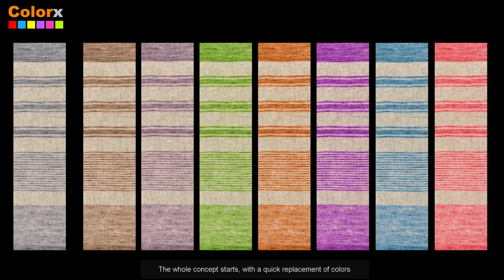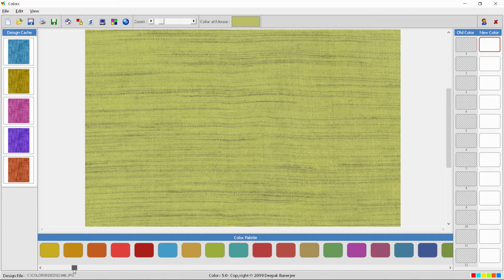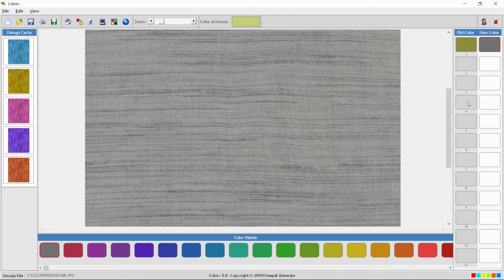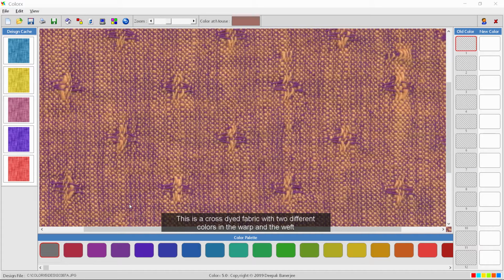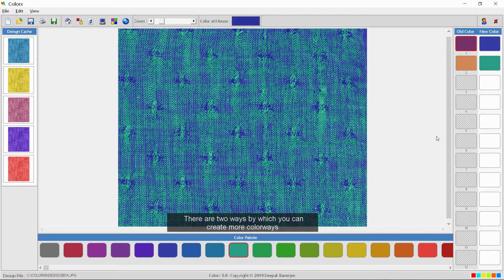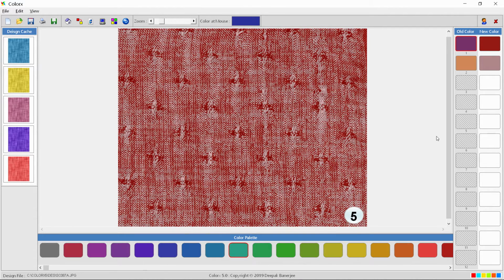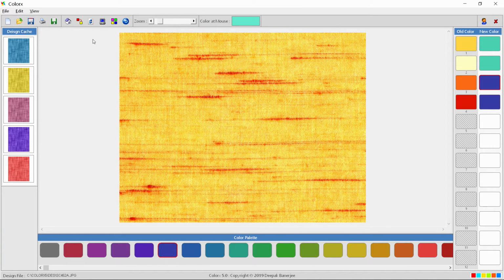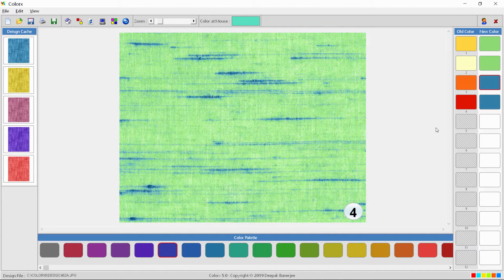Colorx - Piece Dyed Fabrics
Colorx is a user-friendly color replacement app for the MS Windows platform.

Colorx can quickly replace colors in piece-dyed fabric designs and create beautiful color options from a single image with just a few drag-drops !! The simple and interactive interface ensures the user to get hands on in minutes.  The colors are replaced keeping the light and shadow effects of the original image intact.

A power point of Colorx is its Auto-Color tool which randomly selects and replaces colors using a user defined color palette. Colorx comes with a set of pre-fed color palettes to create amazing color-ways from a single image. The app is supported by simple instructional videos that easily take the user through the steps involved in creating amazing color options from a given image.

This demonstration video is designed and created by Shailesh Rane.
Colorx (for Windows) is conceived, designed and developed by Deepak Banerjee.